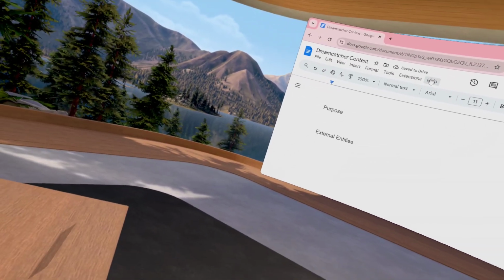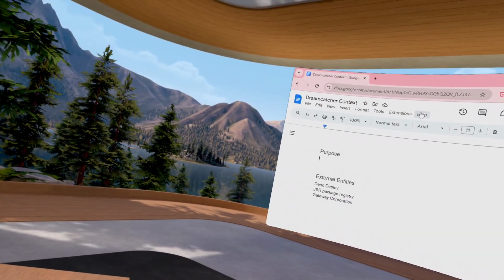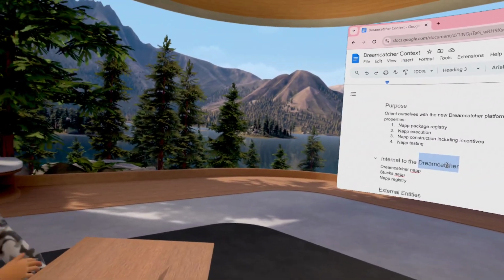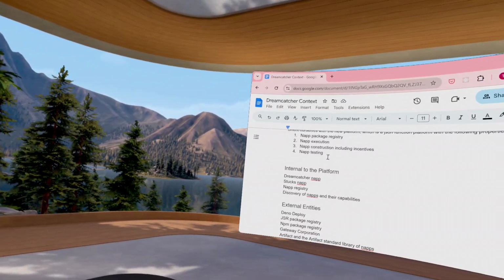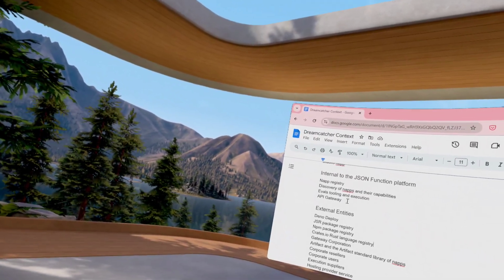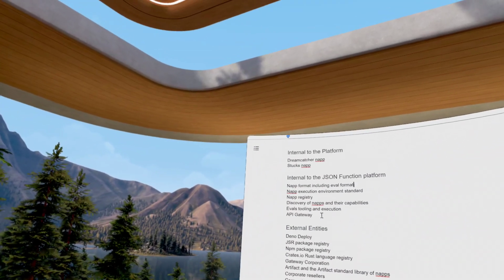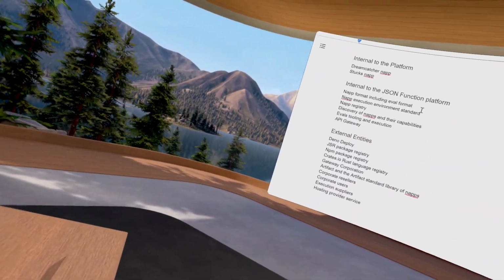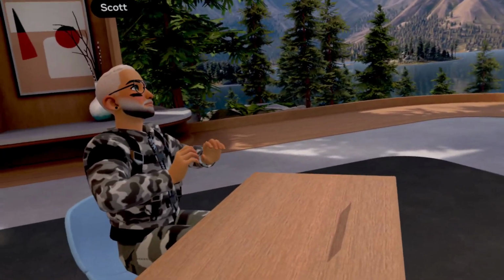2024-10-29 external entities of the json function platform